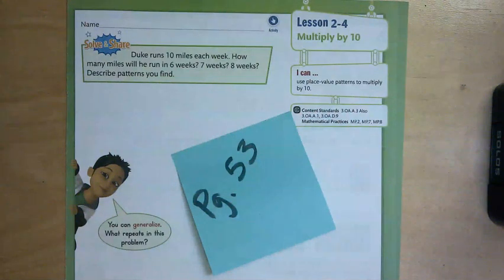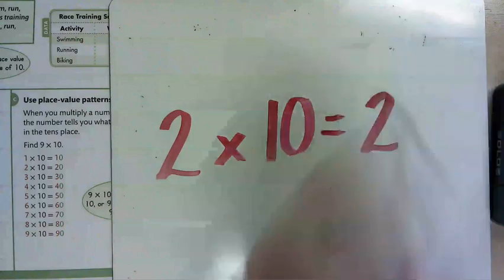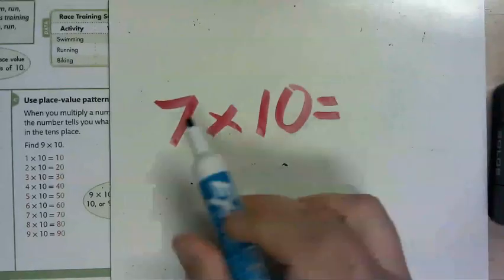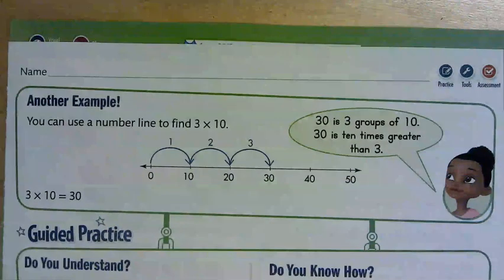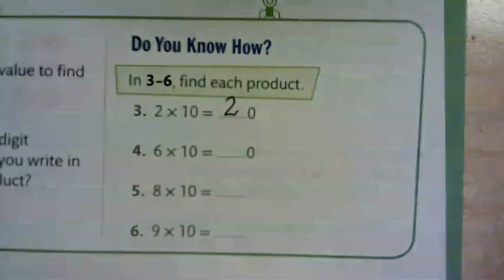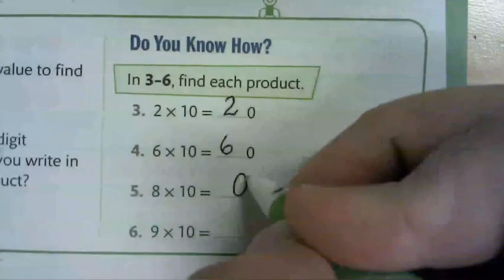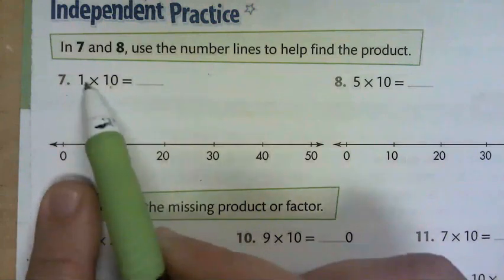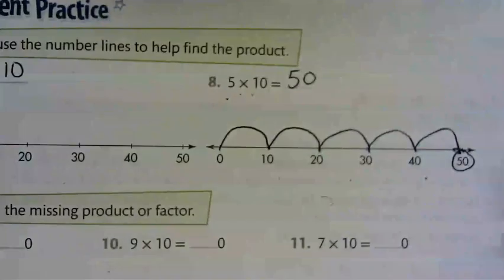3rd Grade 2.4 Envision